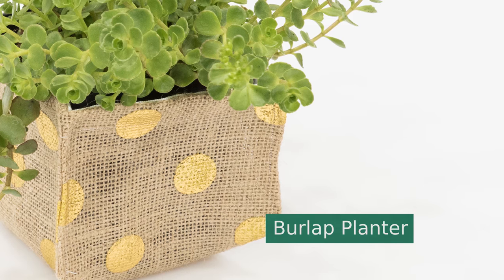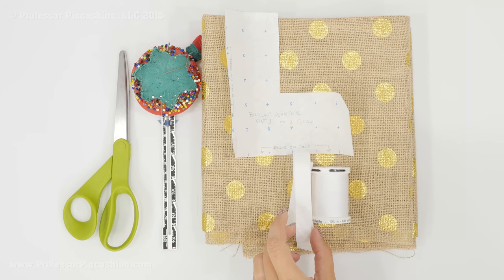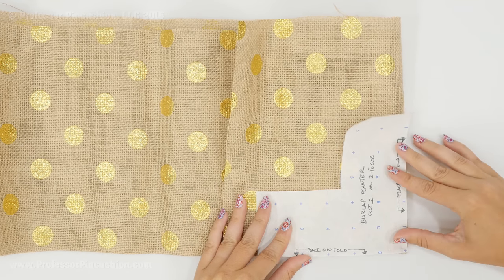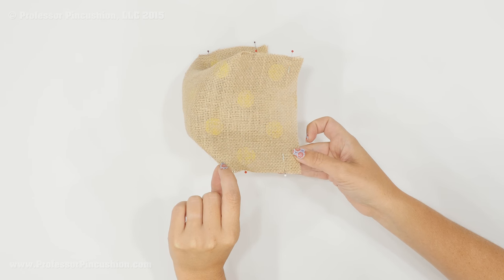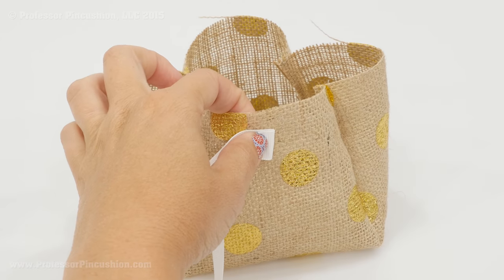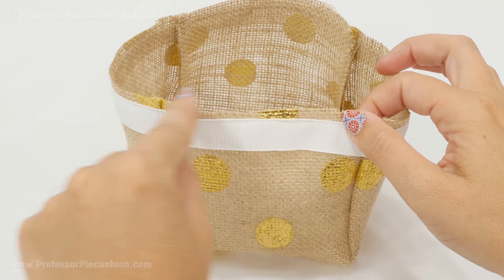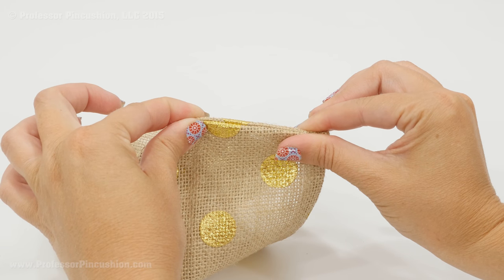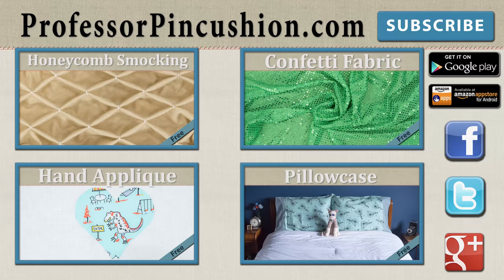How to Sew a Burlap Planter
Give your small houseplants a new beautiful home in these elegant burlap planters.